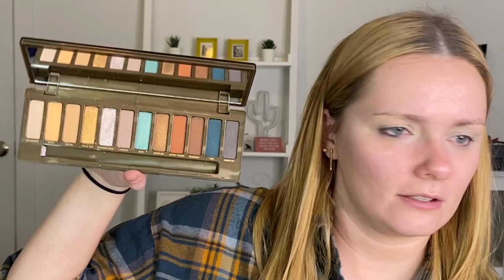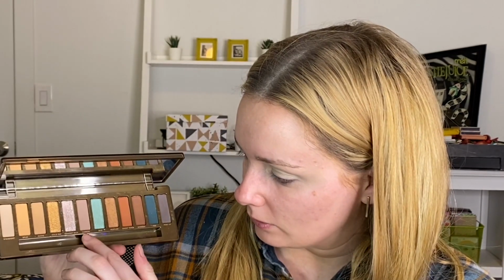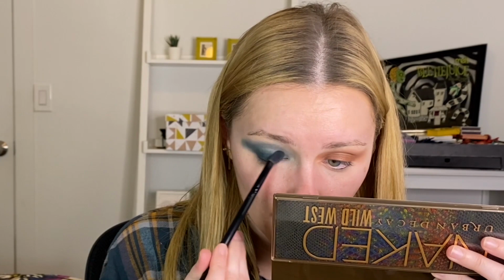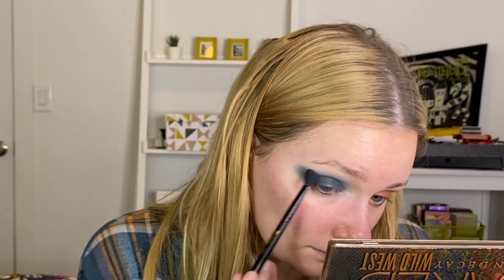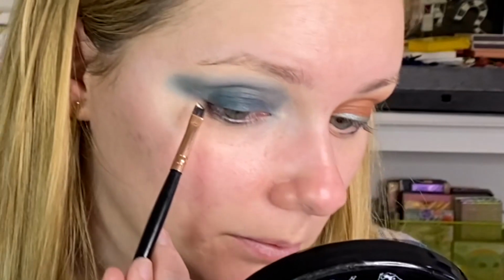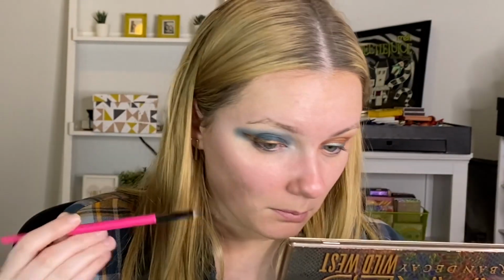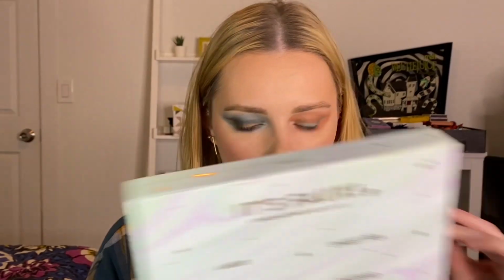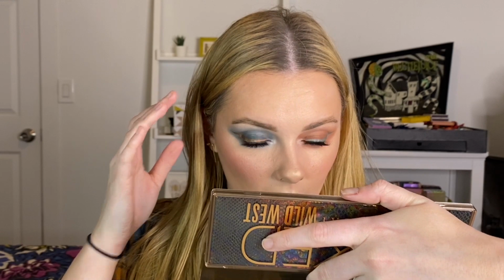2 LOOKS AND FIRST IMPRESSIONS: URBAN DECAY NAKED WILD WEST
Hi friends! Today we are doing two looks (kind of) with the Naked Wild West palette from Urban Decay. I hope you all enjoy :)

This palette is available for the US online at Sephora now

and will be available for the US at Ulta, Macy's, Nordstrom, and QVC on 02/28!

Head to Urban Decay's instagram for details on the availability in other countries :)